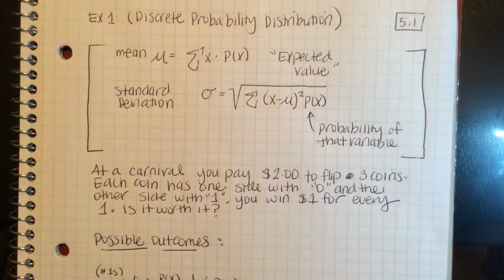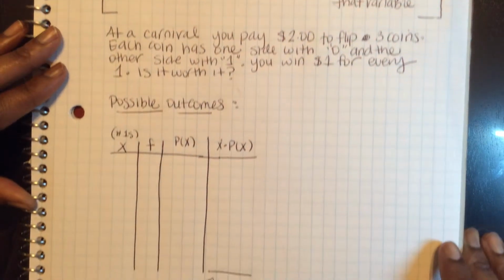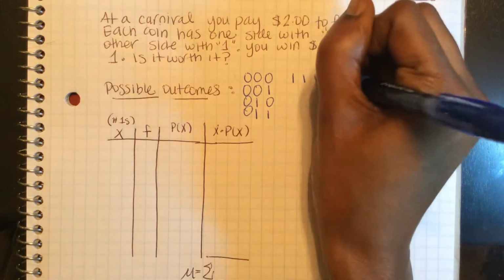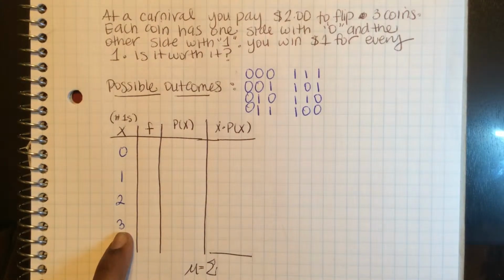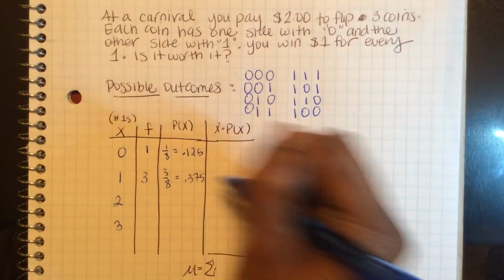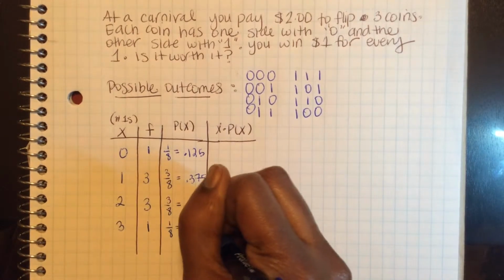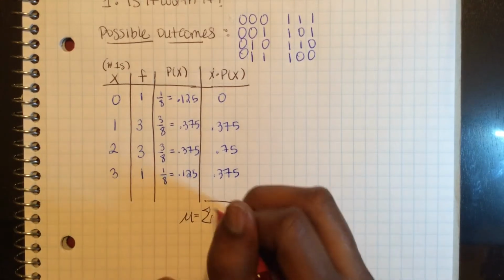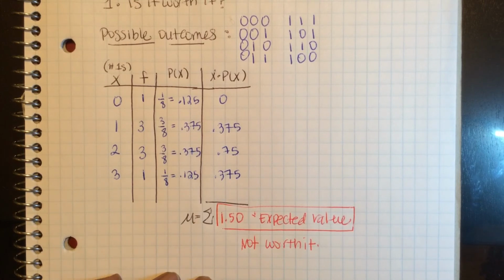5 1 Introduction to Random Variables and Probability Distribution ex 1